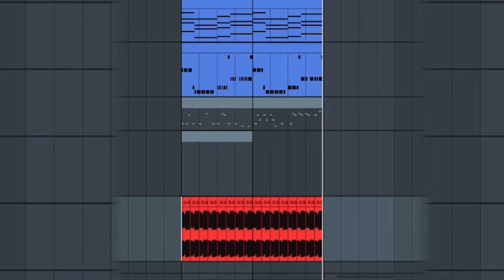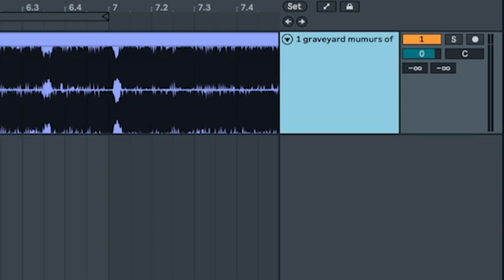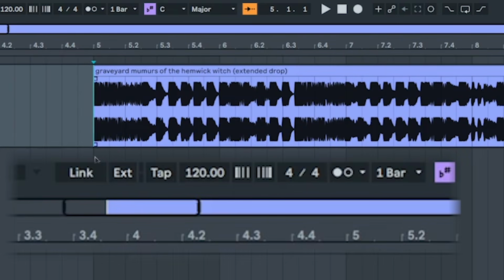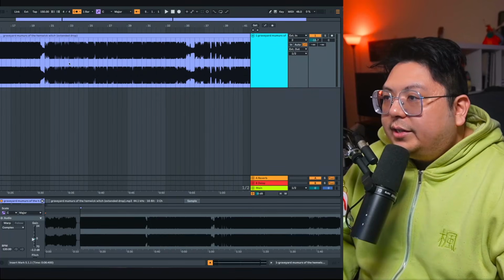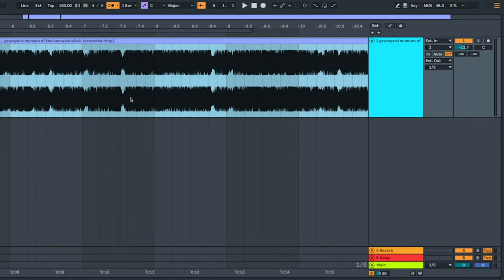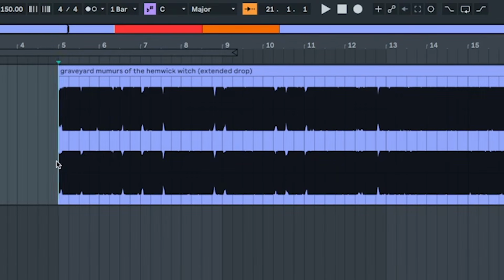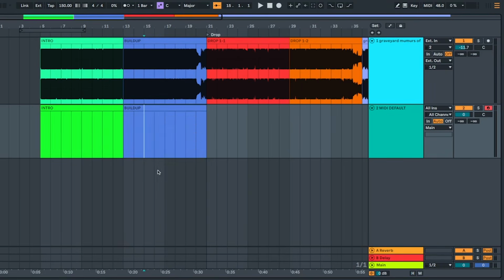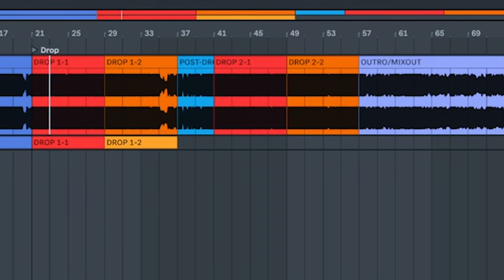it's BORING but it will make u better than 90% of producers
🩸SPRKS vol. 1 sample pack, "bloodbeats"

👽for drum sounds, project files, & more check out SHADOW SAMPLES (used by Skrillex, ISOxo, RL Grime & more!)

━CHAPTERS━
00:00 real ableton
00:12 the setup (for beginners)
01:20 the method
06:53 the point

tags for youtube if it matters: how to get out of 8 bar loop, how to get inspired music producer, how to make music